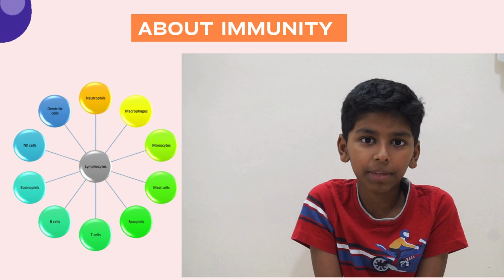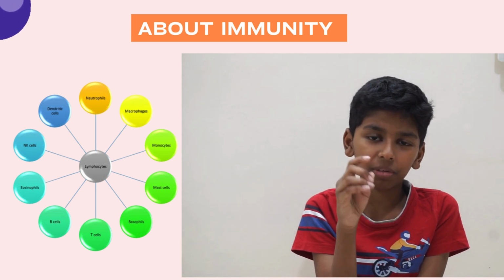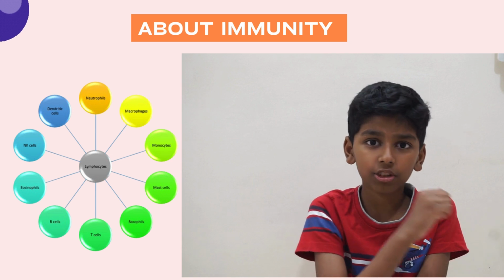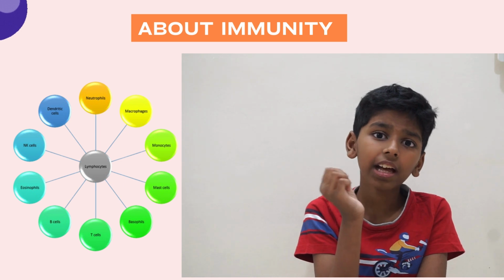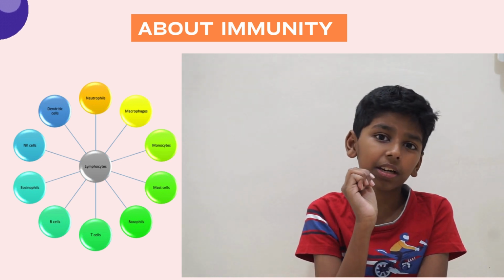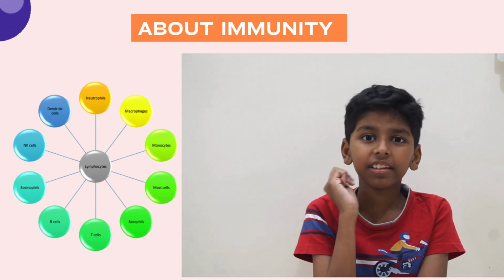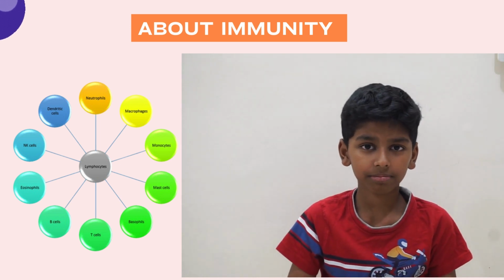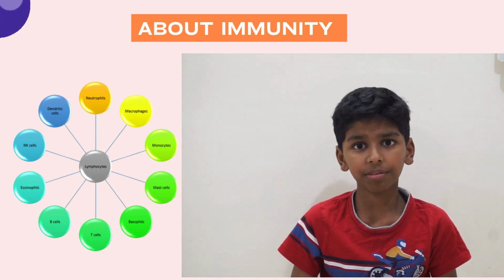The Amazing Defenders Inside Your Body - Immune System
The immune system is like a team of superheroes inside your body. It works hard to keep you safe from germs and heal you when you're hurt.

In this video - I'll introduce you to cool cells like macrophages (the cleaners), neutrophils (the fighters), and T and B cells (the planners).

Ever wondered what happens when you get a cut? These tiny heroes rush to the rescue, fighting germs, stopping bleeding, and fixing your body.

In this video, Aryan explains how your body stays healthy in a fun and simple way!